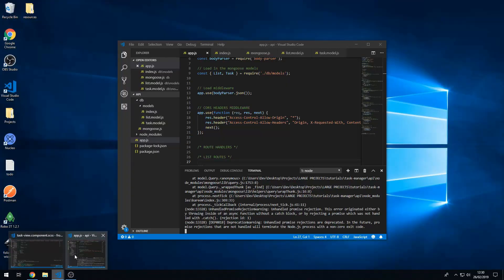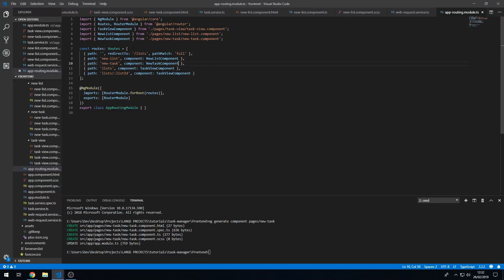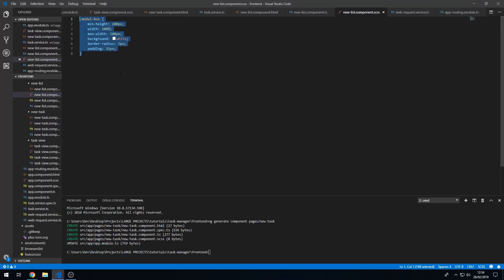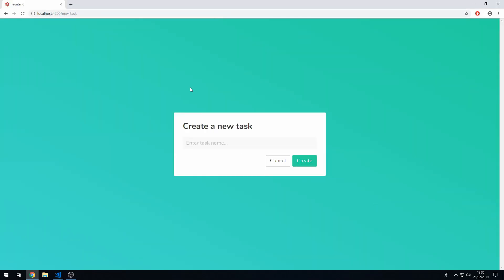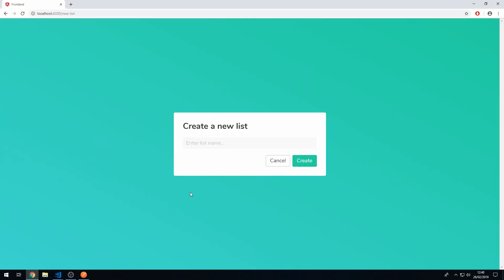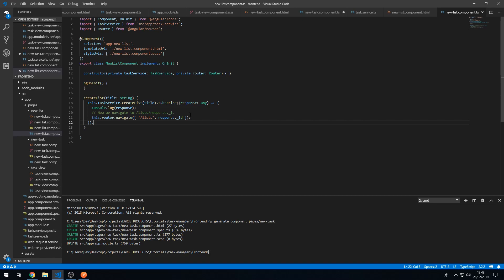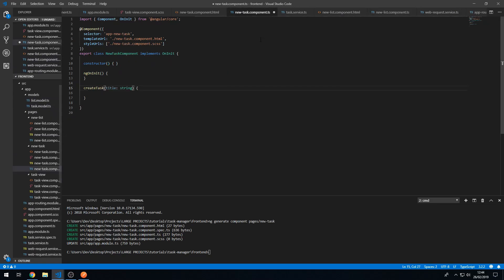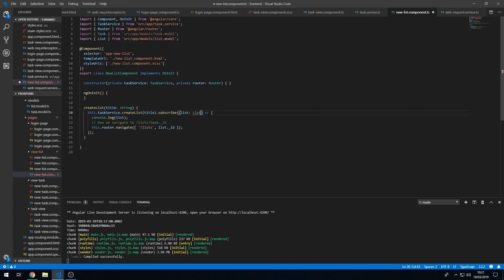Creating the New Task Page - [7] Build a Task Manager w/ Angular, NodeJS and MongoDB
In this video we are going to create the 'New Task' page. This is the seventh part of this series where we are building a Task Manager application from scratch using the MEAN stack.